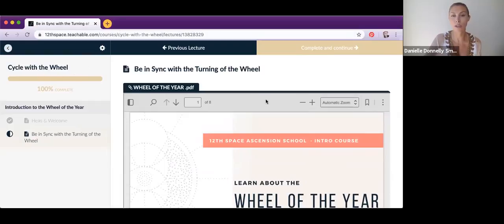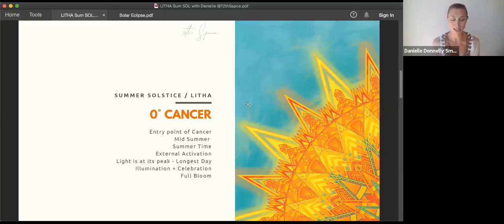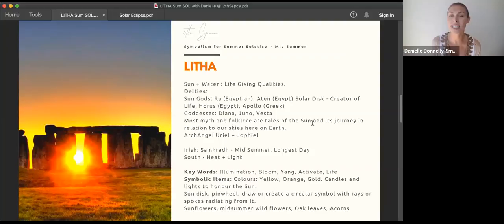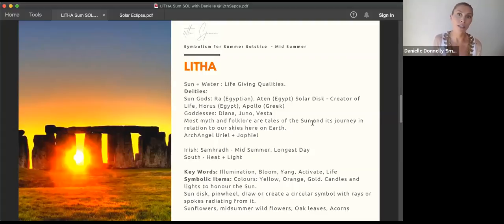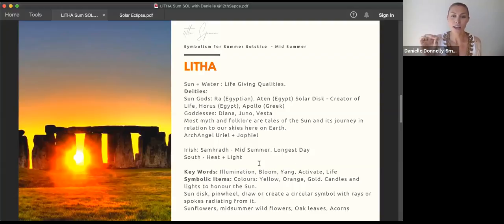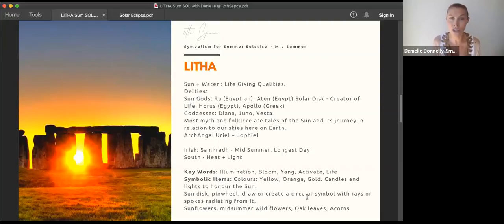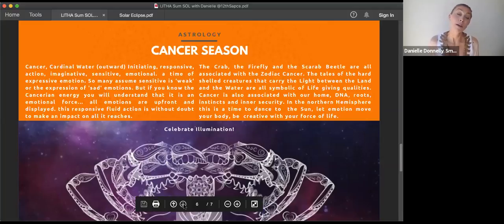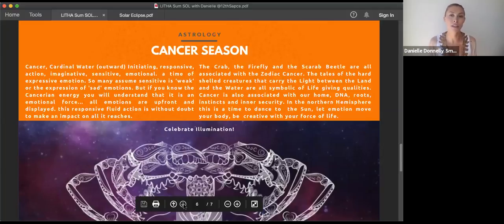Summer Solstice webinar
Webinar with Danielle: learn about the Wheel of the year and guidelines to help align with the energy of Summer Solstice

Join my zoom ceremony and meditation 20th June 2020 Saturday live at 12pm midday BST (London, Dublin, Lisbon time) recording will be uploaded to the class platform
Ceremony  + Meditation for Solstice, Solar Eclipse + New Moon